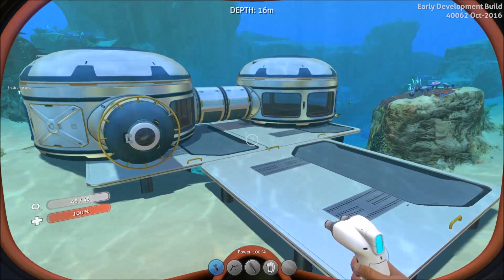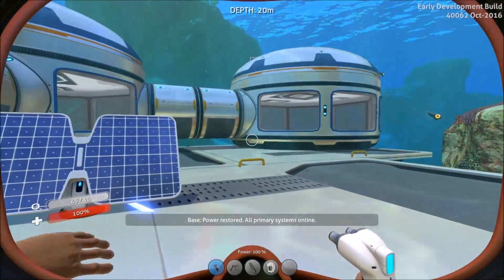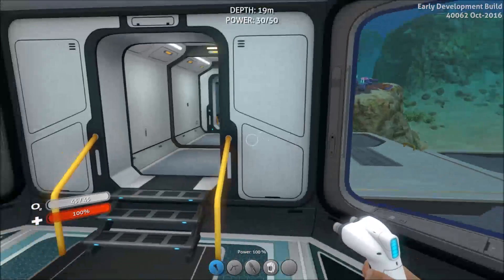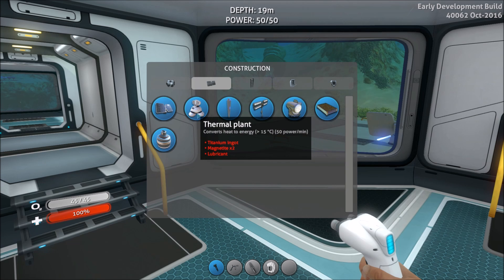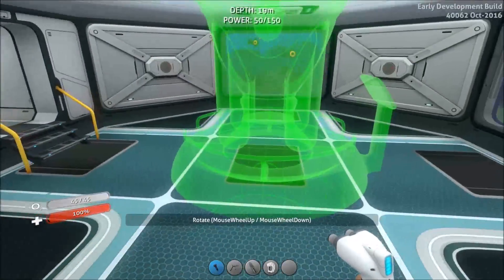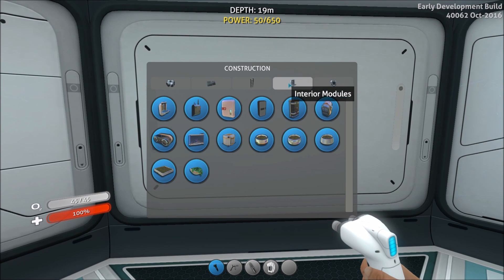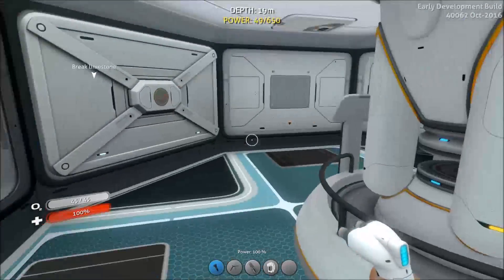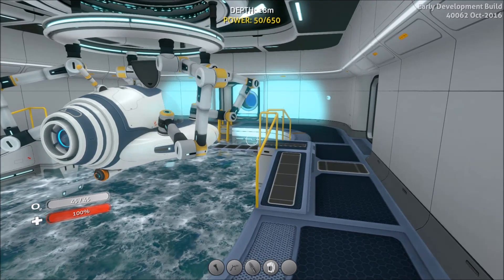Tutorial - Subnautica - All Things Power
In this tutorial we walkthough the different ways of generating power, moving it around and how everything works.

Topics covered include solar panels, bio-reactors, nuclear reacors, thermal plants and the power transmitter.